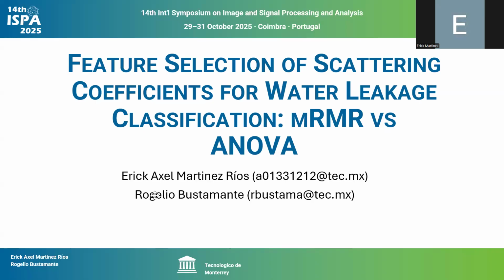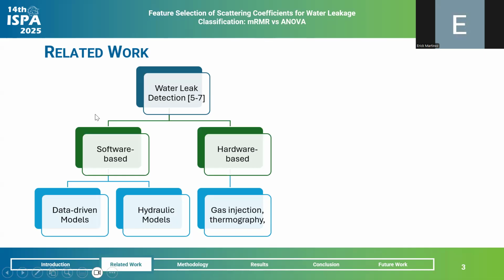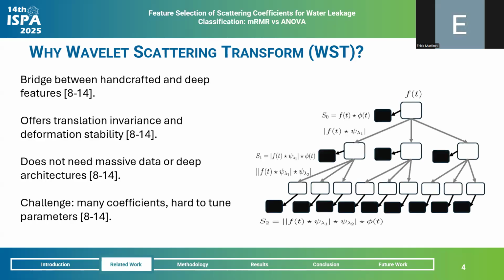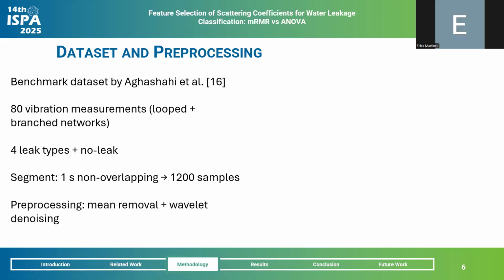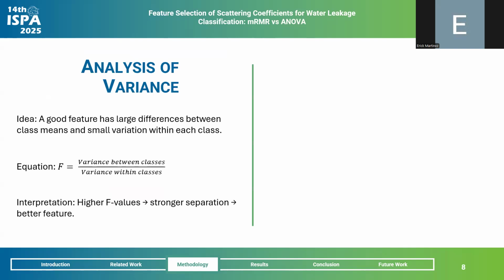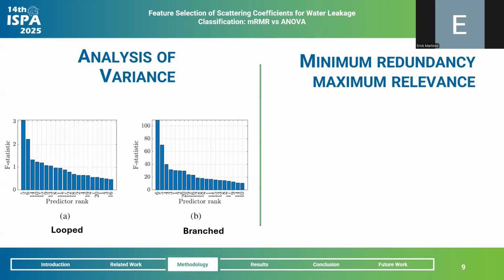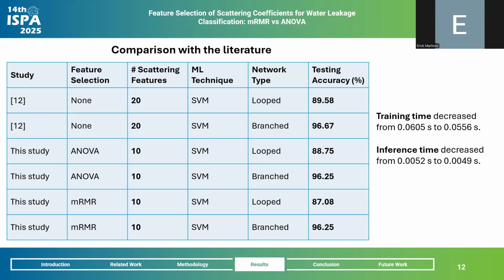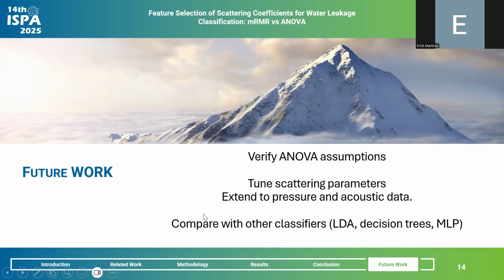Feature Selection of Scattering Coefficients: Minimum Redundancy and Maximum Relevance